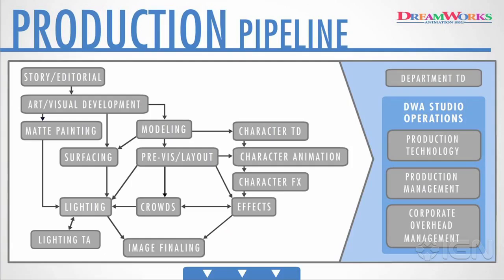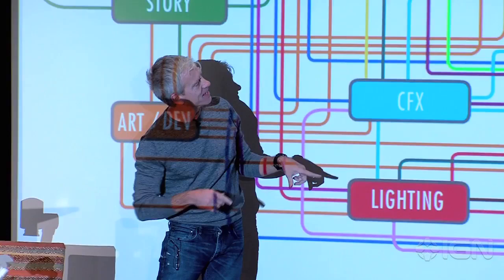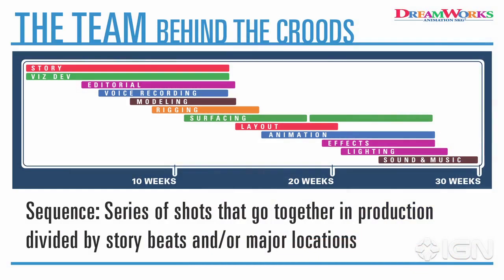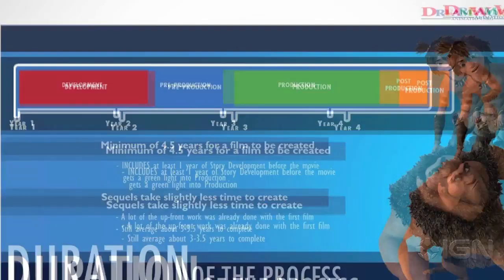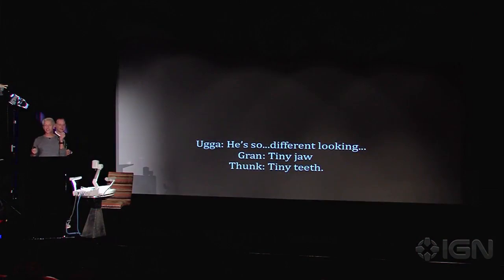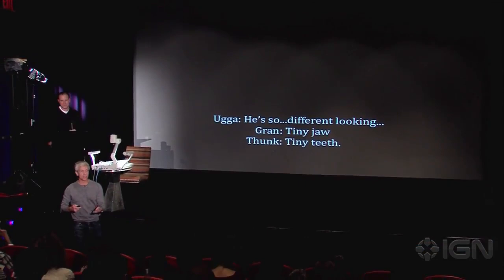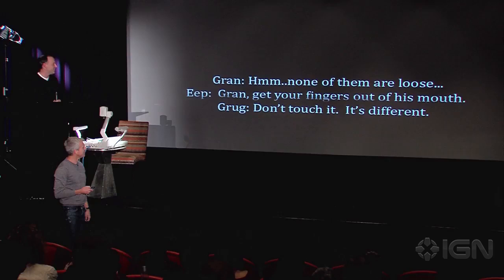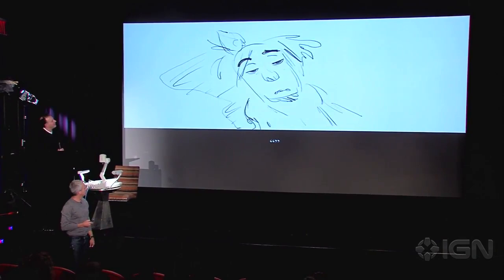The Croods Animation Master Class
Watch The Croods directors Kirk De Micco and Chris Sanders take a group of animation students through the process of creating their hit DreamWorks toon.